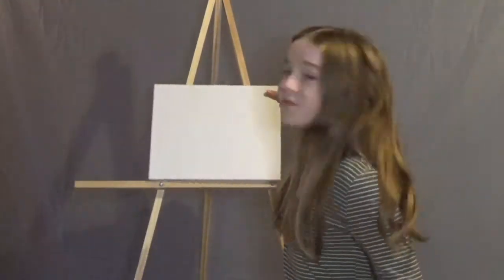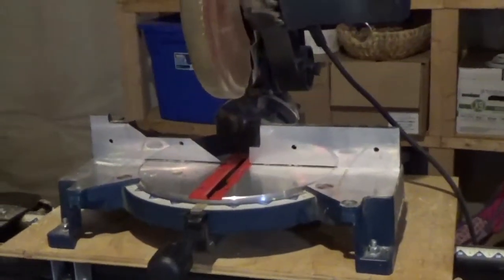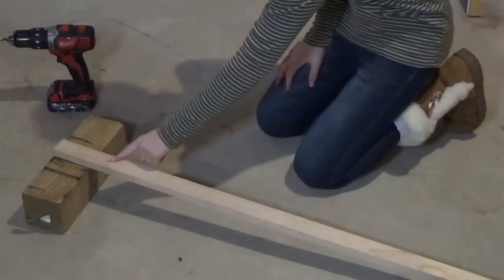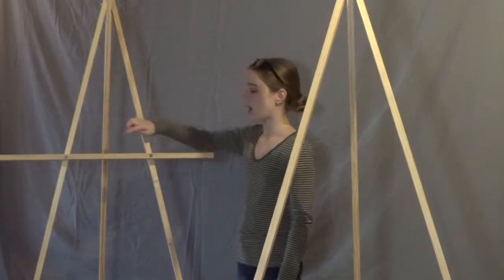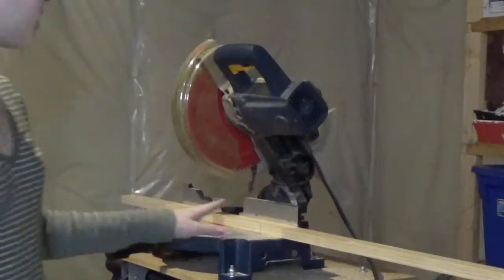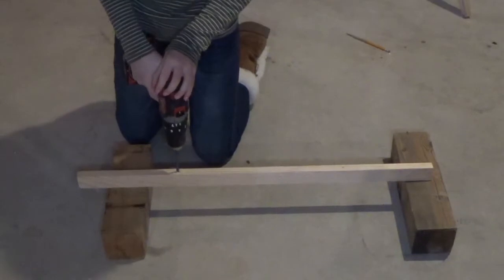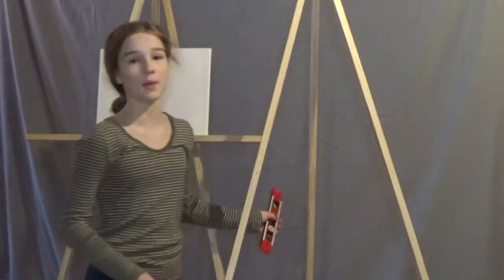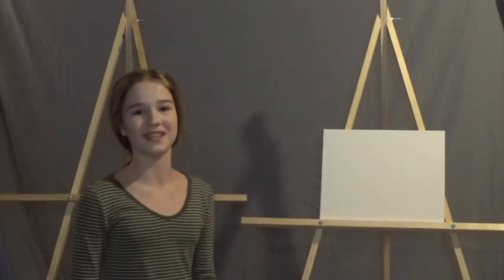How to Make a DIY Easel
I thought it would be fun to make a DIY easel! I did a step by step tutorial for you! Hope you enjoy!